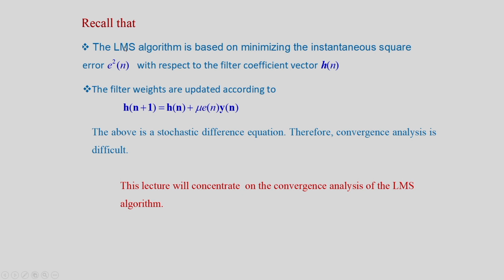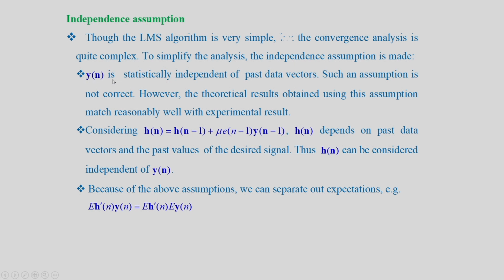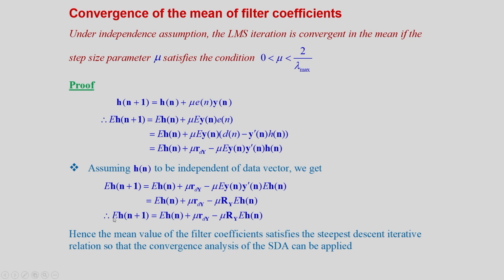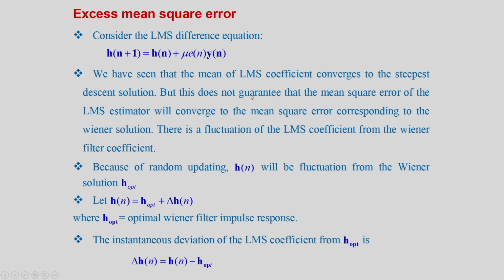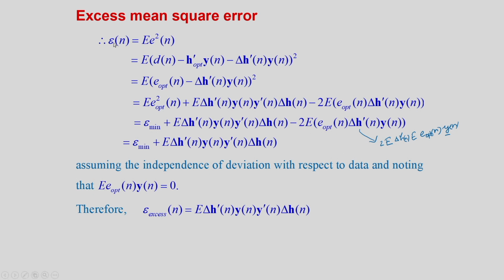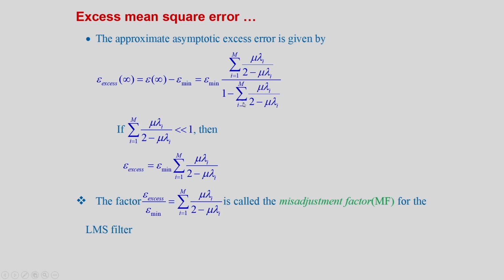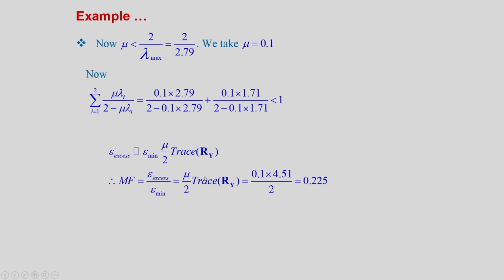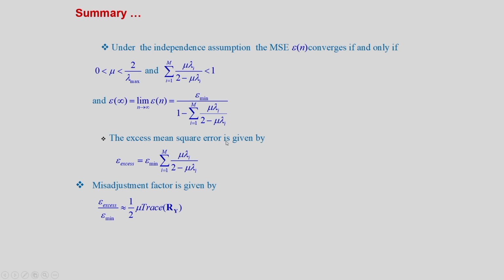Lec 27: Adaptive Filters 3